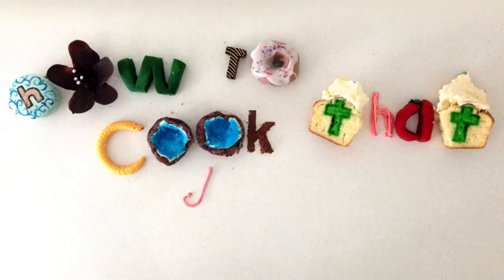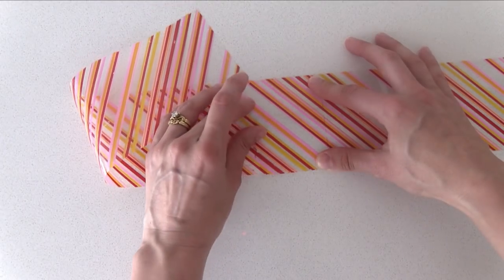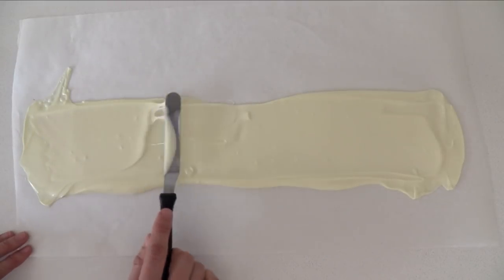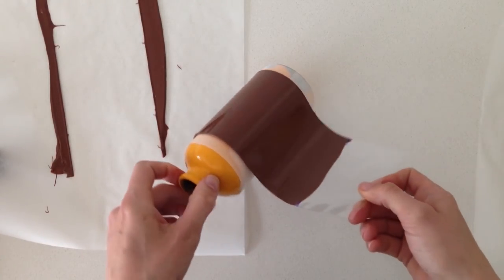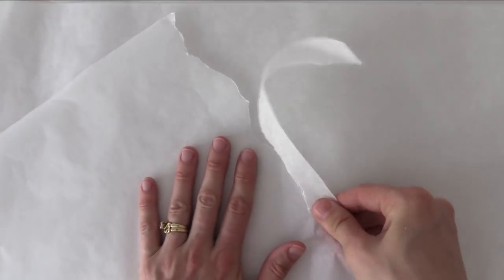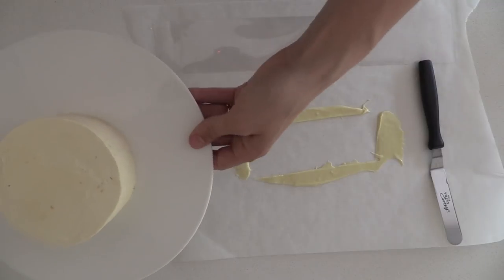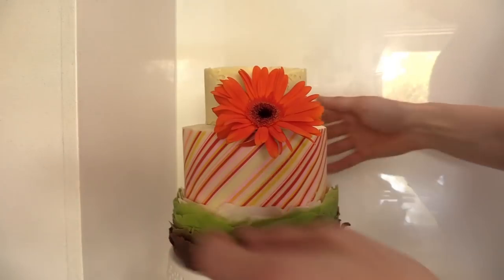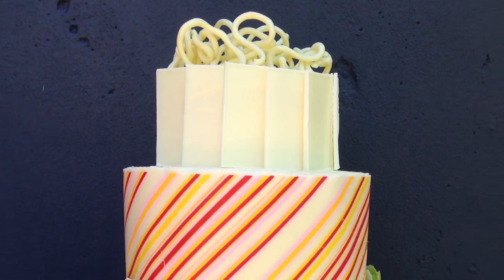Chocolate Cake Decoration HOW TO COOK THAT Ann Reardon chocolate cuff frill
Hi I am Ann, How to Cook Join me for creative cakes, chocolate & desserts.

CHOCOLATE TRANSFER SHEETS or on ebay or cake decorating sotres : )

MUSIC BY: SET SAIL used with permission, check out their other songs... SEND MAIL TO
Ann Reardon
Australia 3116